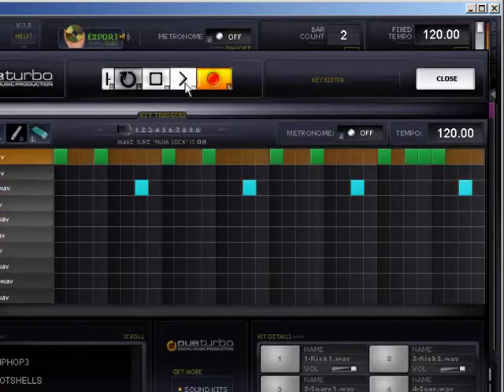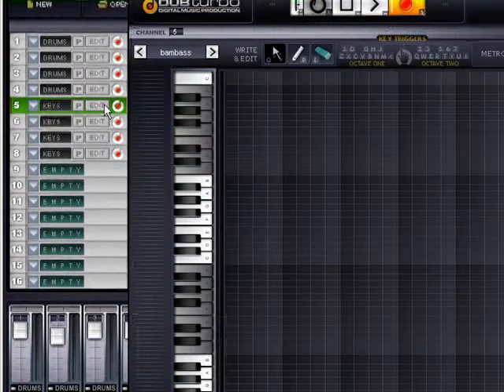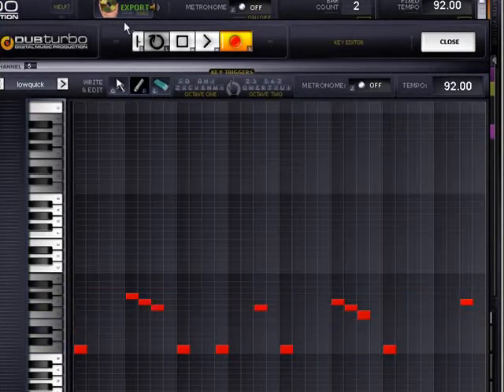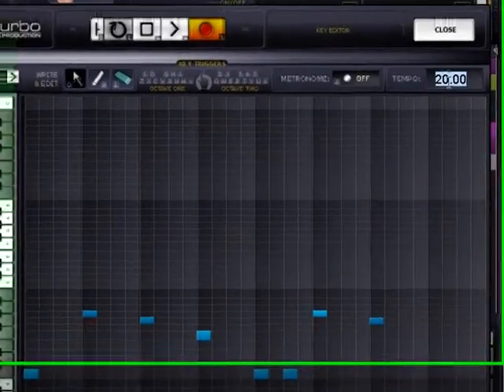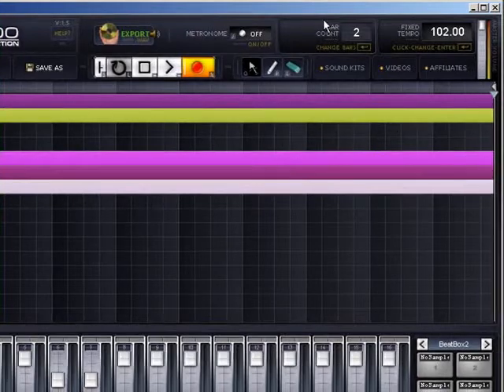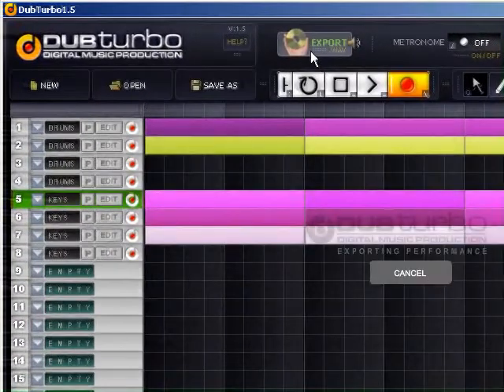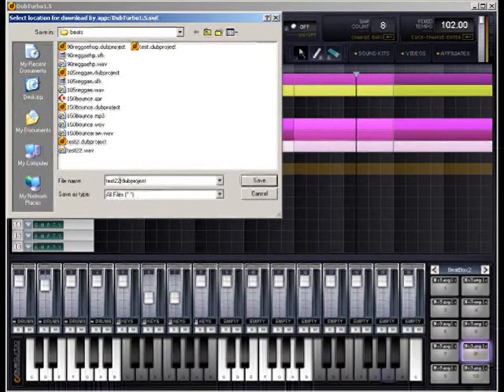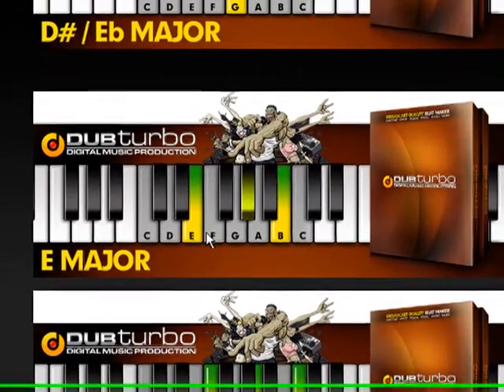DUBturbo V1.5 Tutorials #3 - Using The 4Octave Keyboard